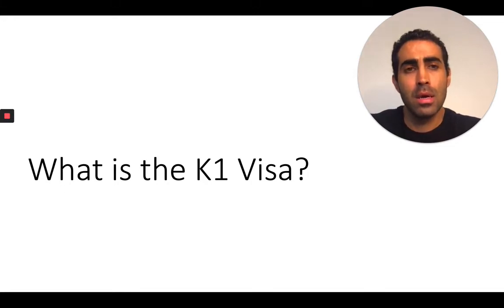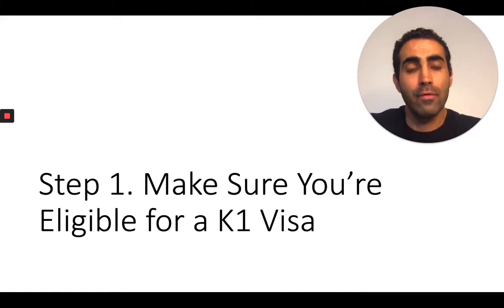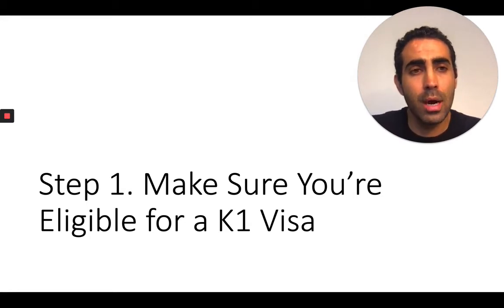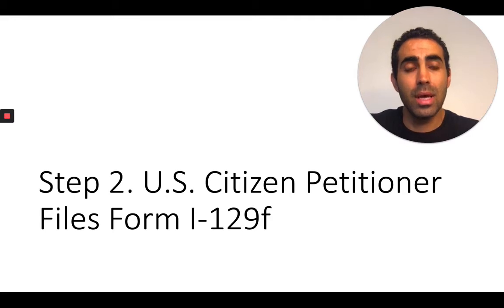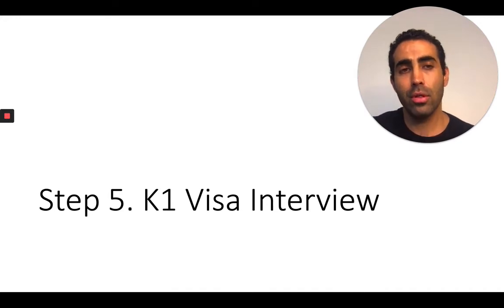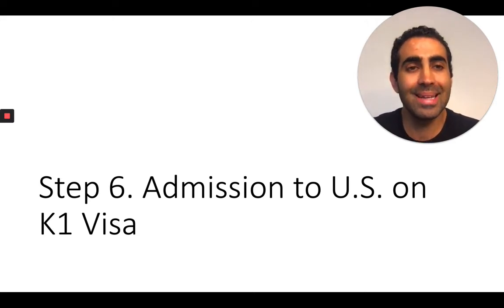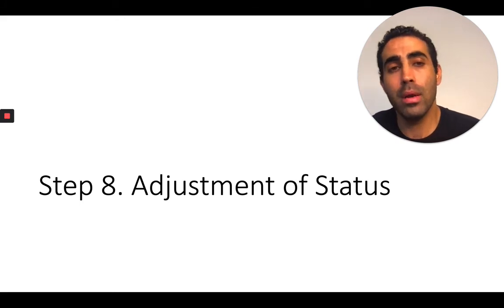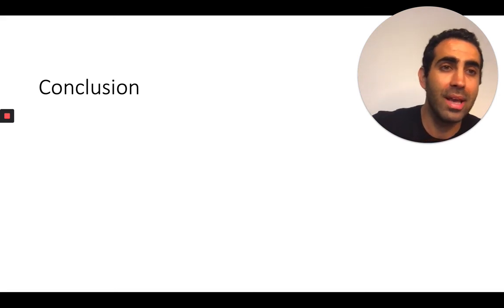K1 Visa Process: Step-by-Step Explanation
In this video, U.S. Immigration Lawyer, Michael Ashoori, explains the K1 visa process.

These are the 9 steps of the K1 visa process:

Step 1. Make Sure You’re Eligible for a K1 Visa

Step 2. U.S. Citizen Petitioner Files Form I-129f

Step 3. Foreign Fiancé Files Form DS-160

Step 4. Police Clearance and Medical Exam

Step 5. K1 Visa Interview

Step 6. Admission to U.S. on K1 Visa

Step 7. Marriage

Step 8. Adjustment of Status

Step 9. Adjustment of Status Interview